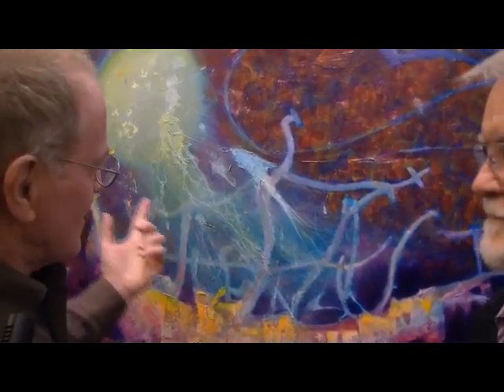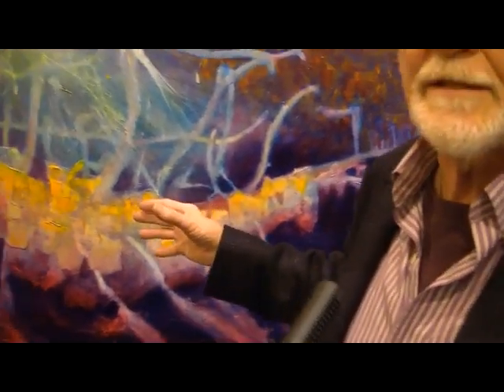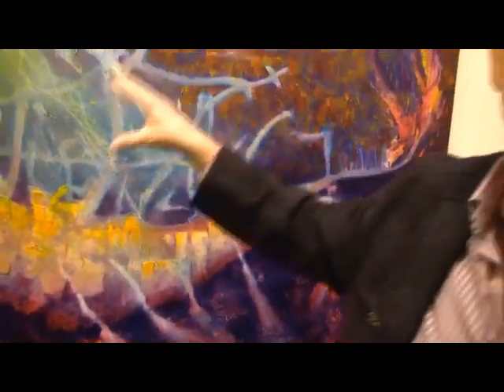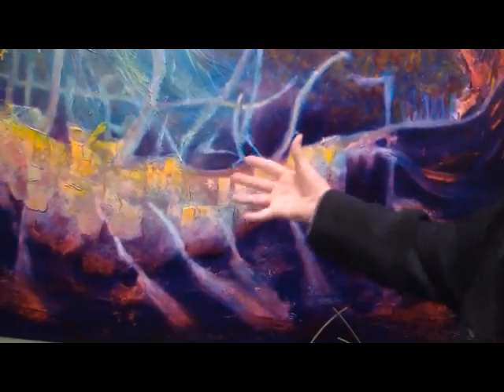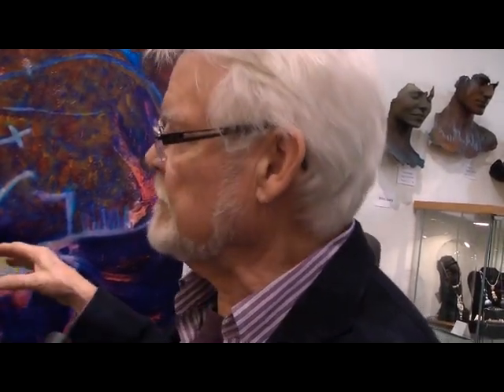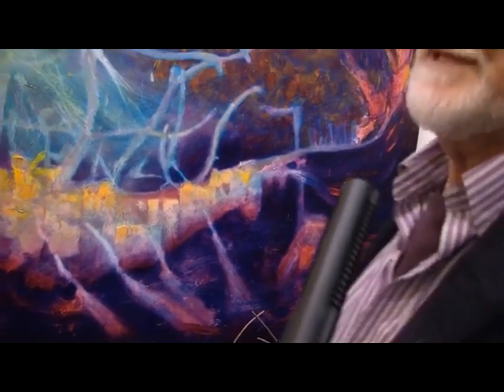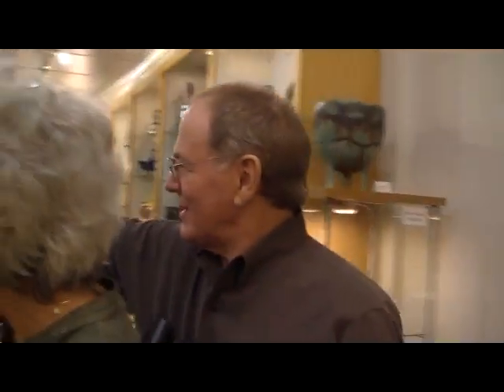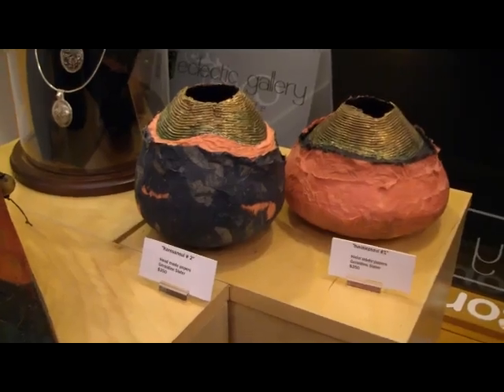John McConnell & Geraldine Slater at Eclectic Gallery